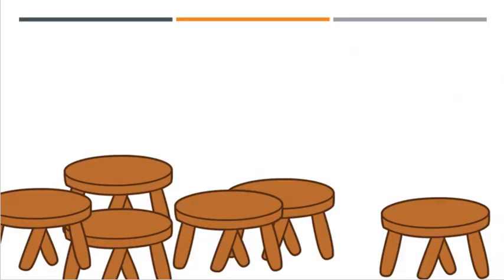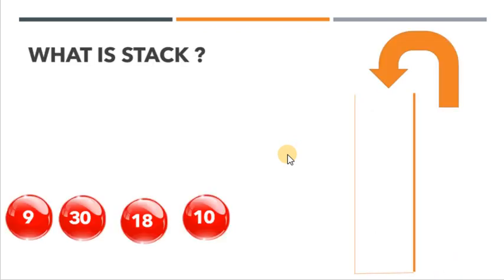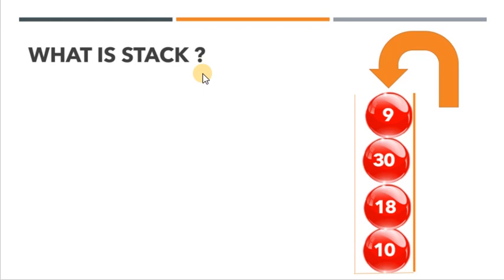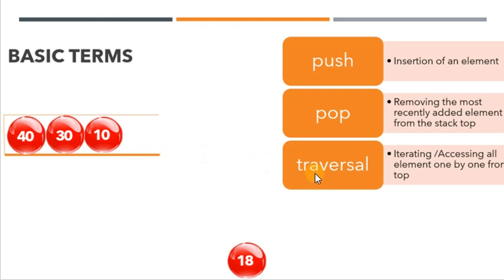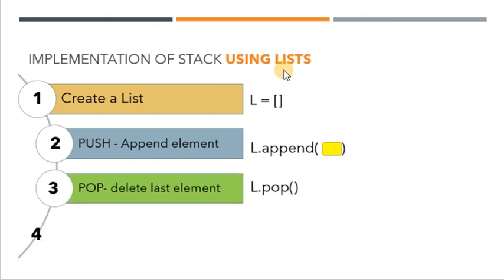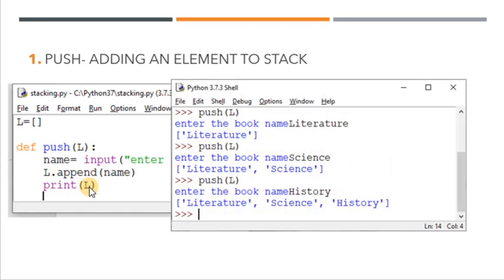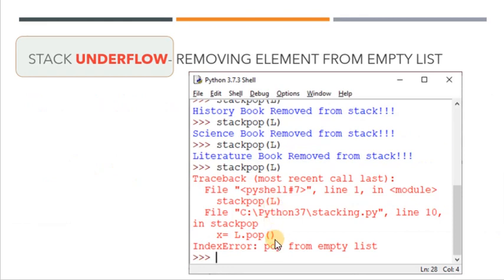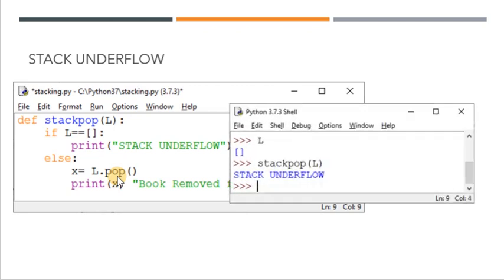Data Structures -Stacks | CSc XII (New)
Implementing  Stacks in Python